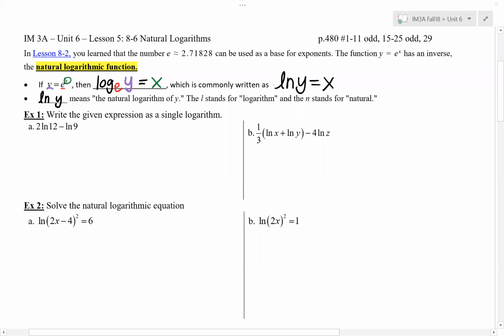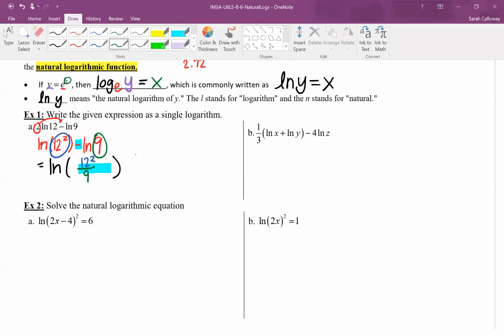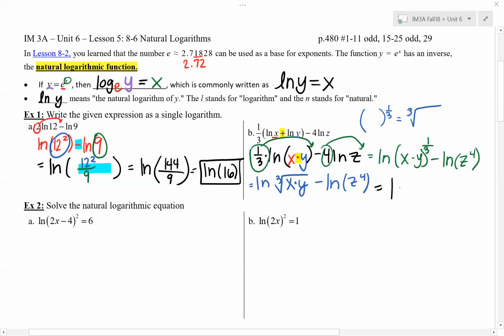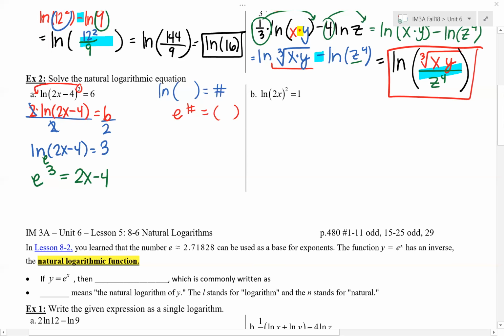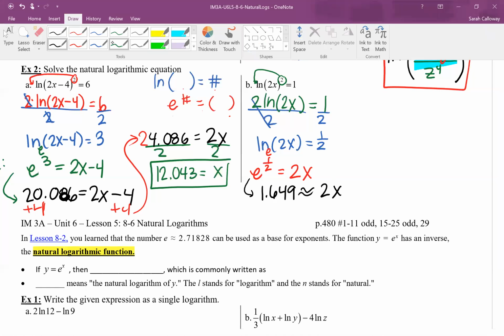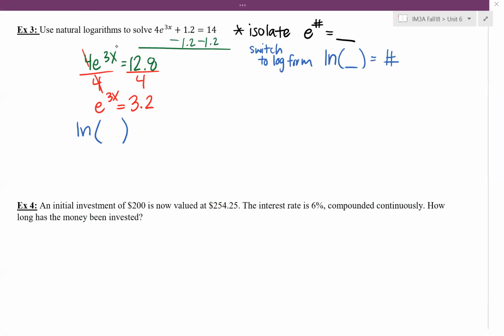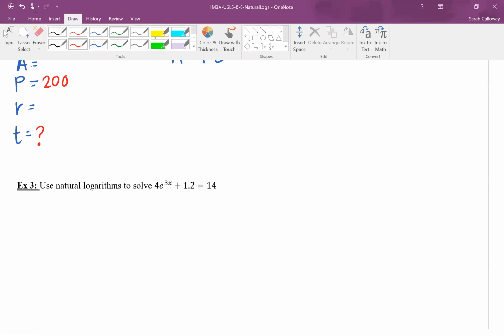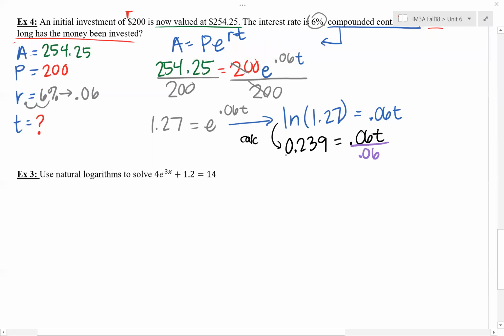IM3A - Unit 6 Lesson 5: Natural Logarithms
There were some issues recording this one so please be patient while the connection catches up. As always, ask me for help in class if you need help.